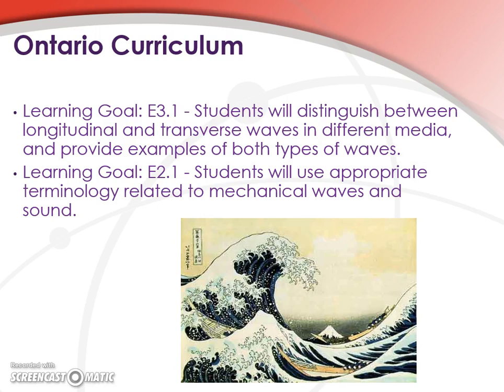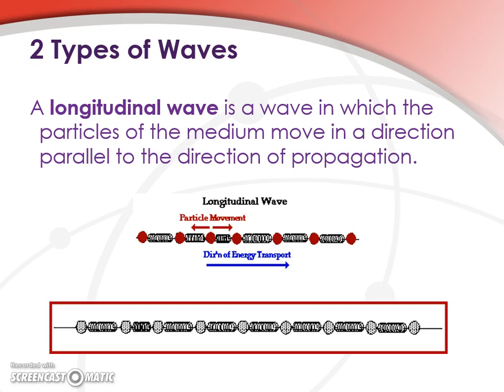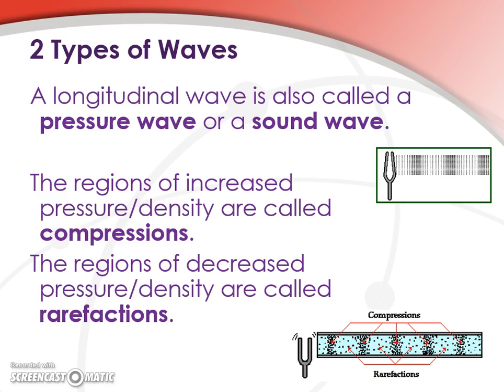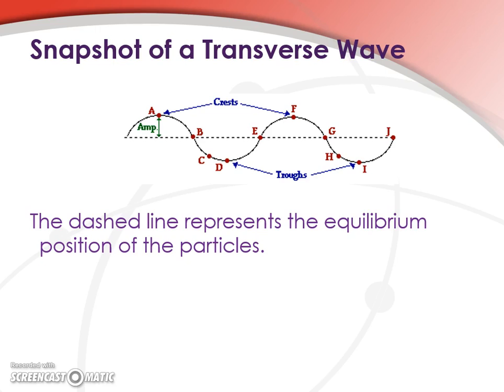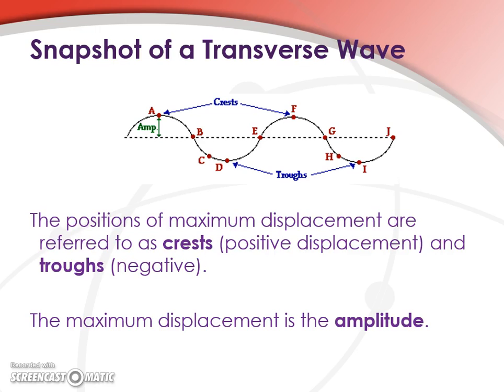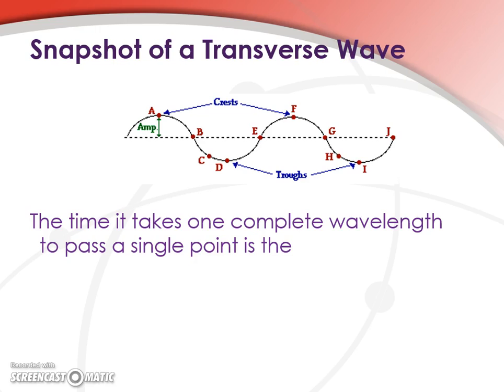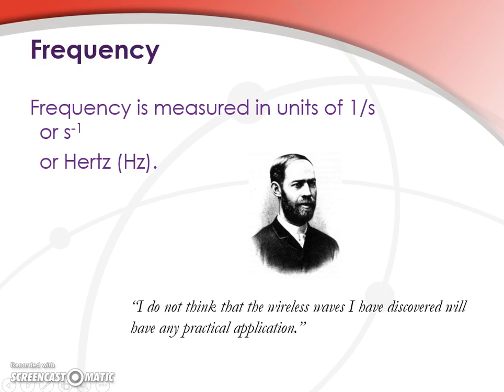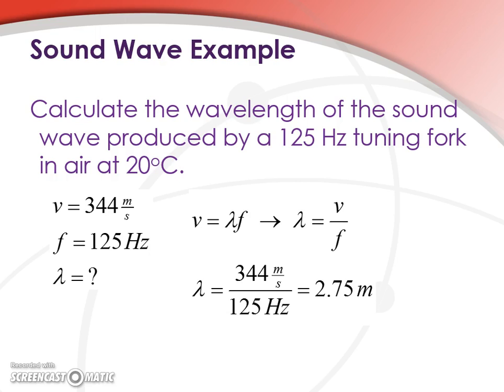1 introduction to waves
SPH3U - Waves
1 - Introduction to Waves
Mr. Science